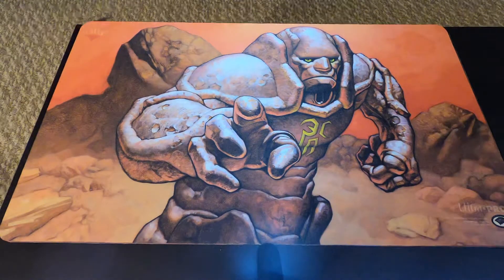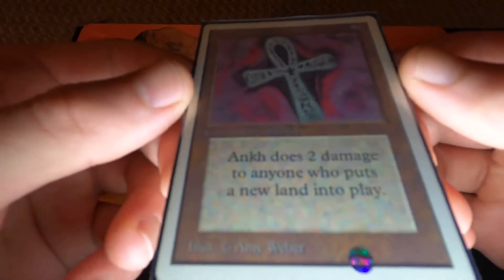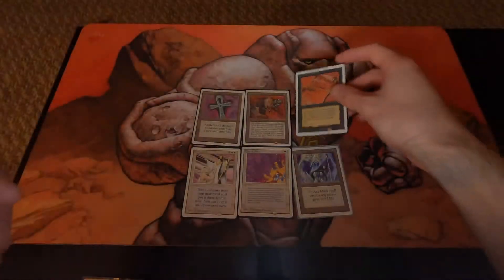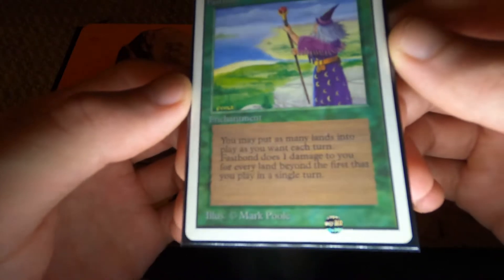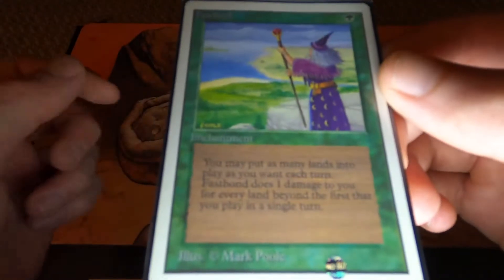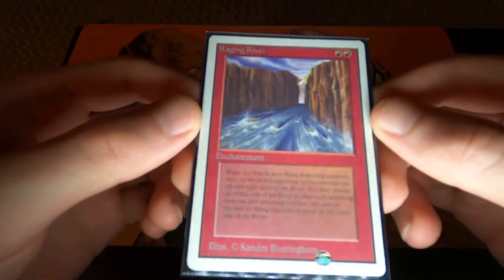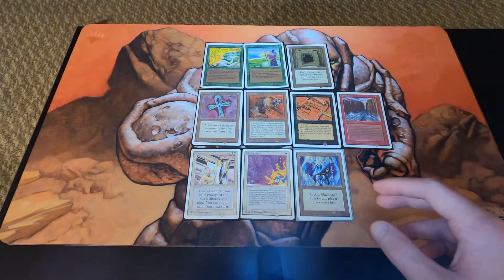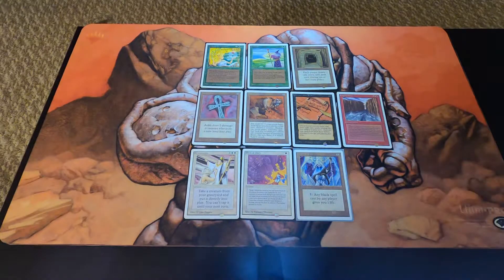#54 MTG Collection Rundown: Unlimited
Rundown of my MTG Unlimited Collection- what are your favorite cards from this set? Do you own any Unlimited cards?

Giveaway at 100 subscribers for any one card I opened from Coldsnap, Planar Chaos, and Time Spiral!